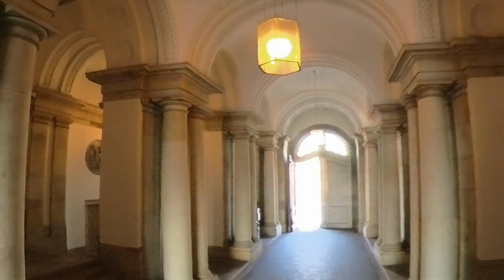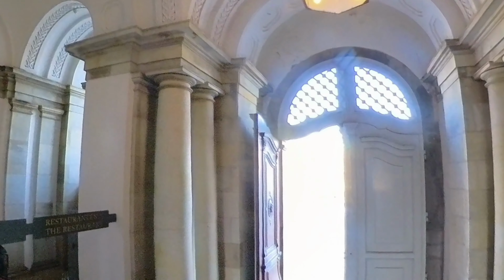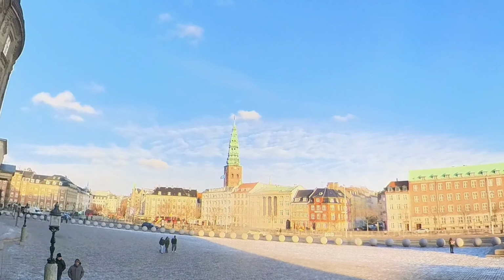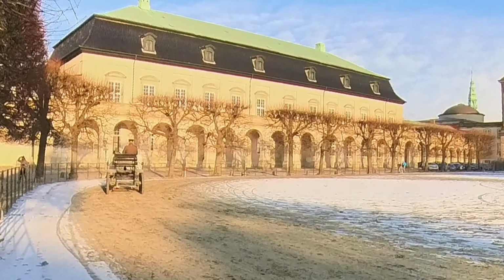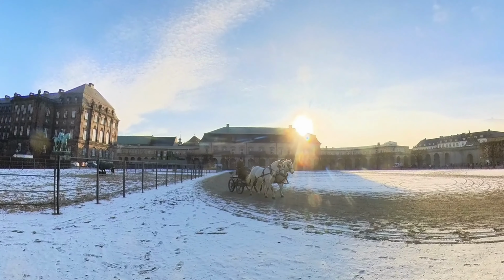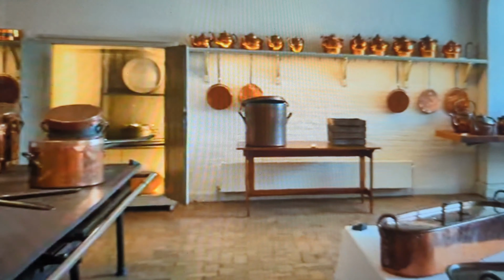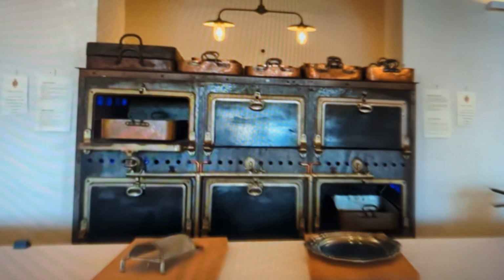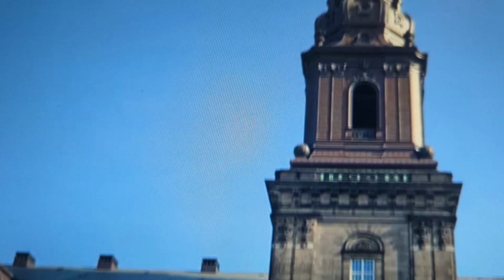Visit Christiansborg Palace Copenhagen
Welcome we are going to show you around Christiansborg Palace, the seat of the Danish Parliament, the Prime Minister's Office, and the Supreme Court of Denmark. Christiansborg Palace is a stunning example of neo-baroque architecture, with a history that goes back to the 12th century, when it was first built by Bishop Absalon as a fortress. Since then, it has been rebuilt several times, after being destroyed by fire and war. Today, it is the only building in the world that houses all three branches of government, as well as the Royal Reception Rooms, the Palace Chapel, and the Royal Stables. Join me as I explore this amazing place and learn more about its history, art, and culture.